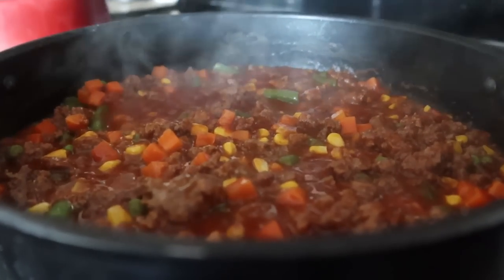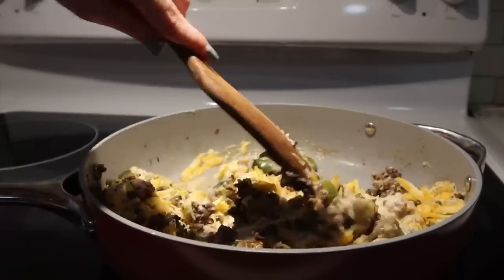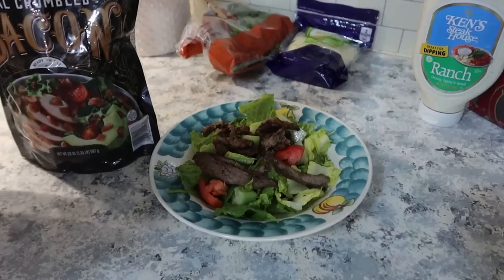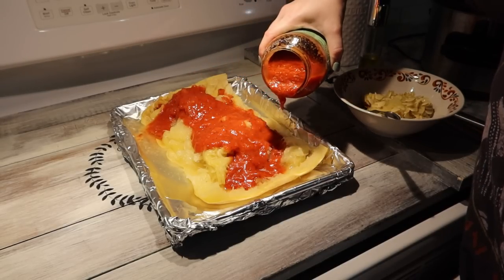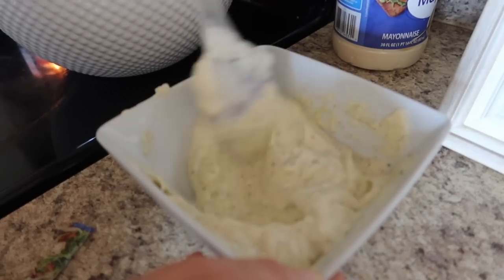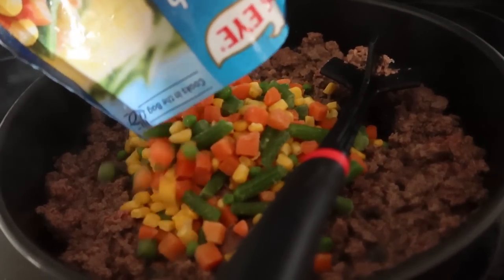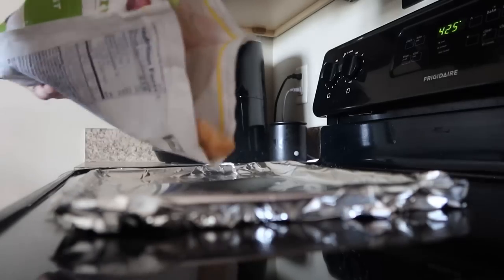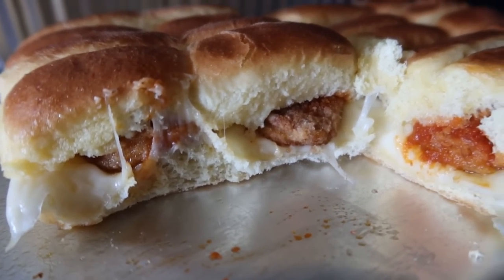WHATS FOR DINNER \\ Quick + Easy Budget Meal Ideas \\ Kelly's Korner \\ Tired Mama Meals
Hey y'all! Today I'm sharing the 2nd episode to my new series called "Tired Mama Meals". We all have nights we are too exhausted to cook but we still have to make it happen so today I've put together 6 easy and fast dinner ideas that will get dinner on the table in no time!

WHATS FOR DINNER \\ Quick + Easy Budget Meal Ideas \\ Kelly's Korner

Bowl Set Mentioned

Clip on Strainer